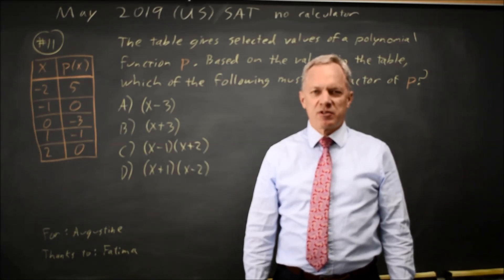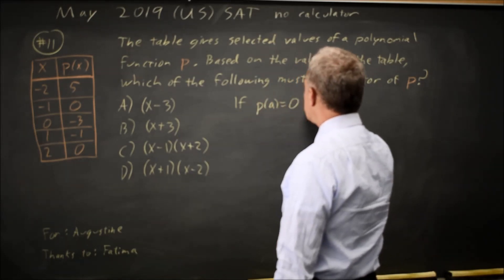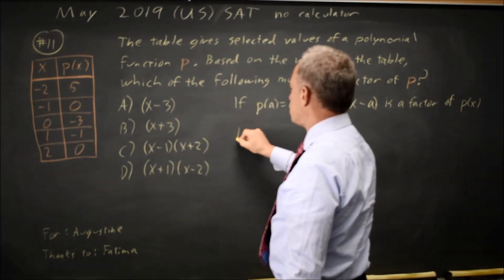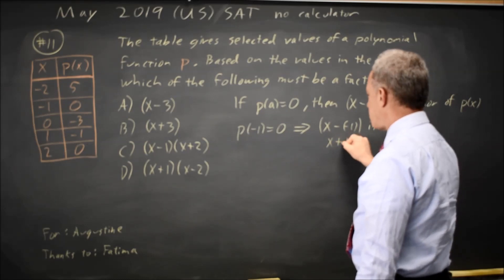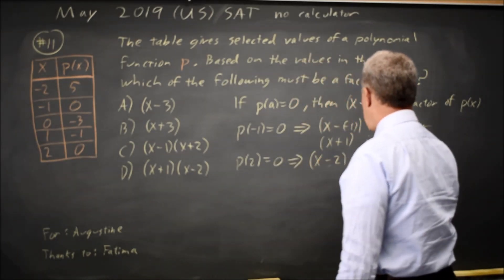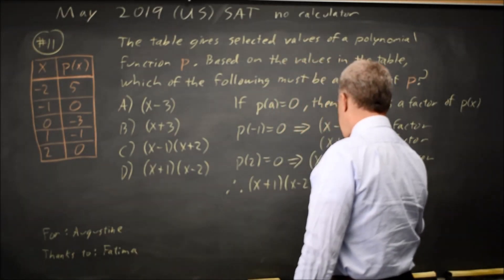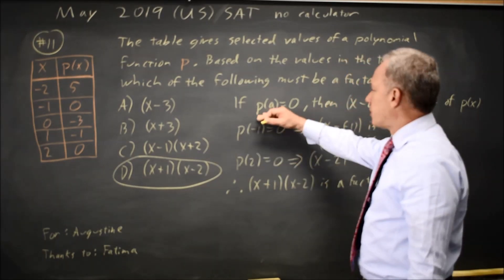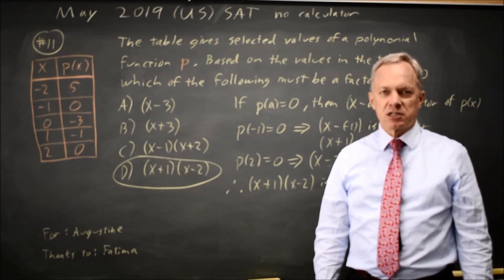May 2019 US SAT: Factors of a polynomial - question #3-11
x p(x)
-2 5
-1 0
0 -3
1 -1
2 0
The table above gives selected values of a polynomial function p. Based on the values in the table, which of the following must be a factor of p?
A. (x – 3)
B. (x + 3)
C. (x – 1)(x + 2)
D. (x + 1)(x – 2)